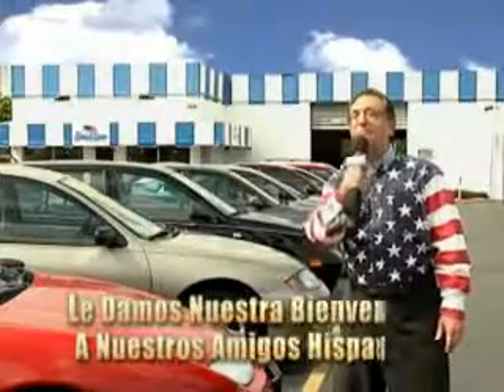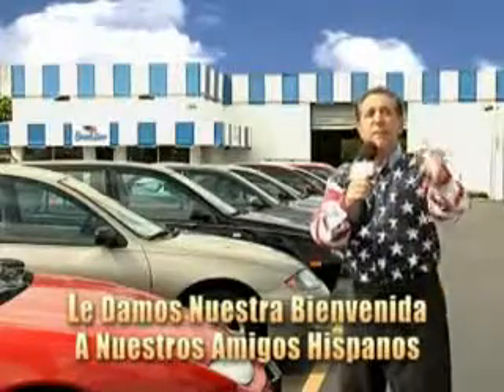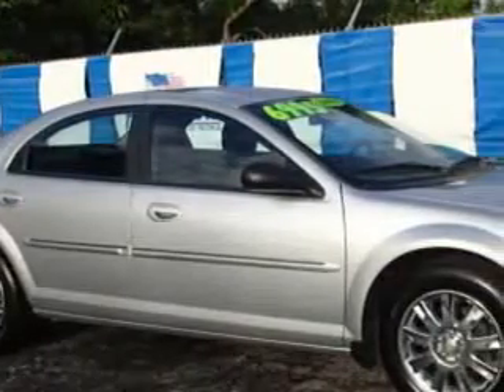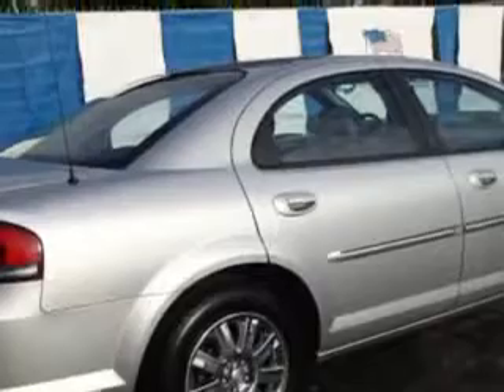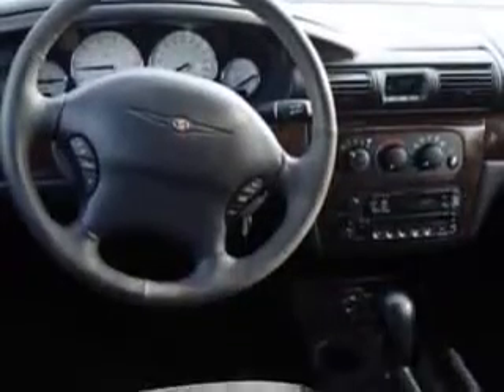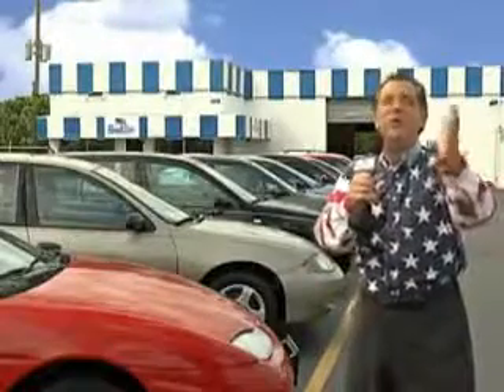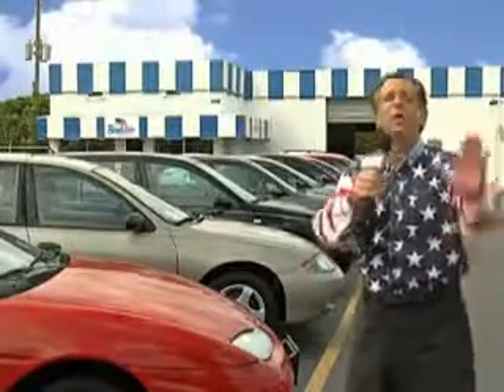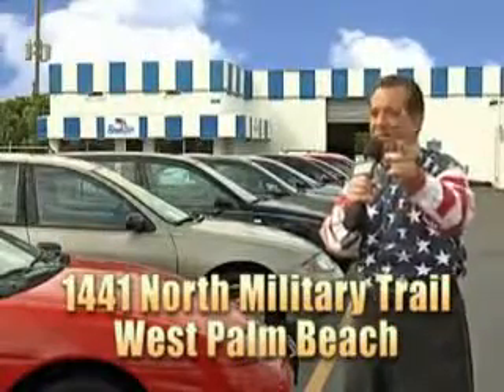2004 Chrysler Sebring Beach Cars West Palm Beach, FL 33409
Chrysler Sebring Imagine driving this  Bright Silver Metallic Clearcoat   Chrysler Sebring 4 Dr Sedan, equipped with a 6 Cylinder engine and an automatic transmission. Enjoy an impressive 26 miles to the gallon on this great car with features like Leather Upholstery, Privacy Glass, Power Driver's Seat, Leather Wrapped Steering Wheel, Leather Upholstery, Alloy Wheels, on steering wheel audio and cruise controls, and much more. Enjoy the drive and have peace of mind in this  Chrysler Sebring. See us at Beach Cars today!VIN:1C3EL66R14N294320

Beach Cars
1441 North Military Trail